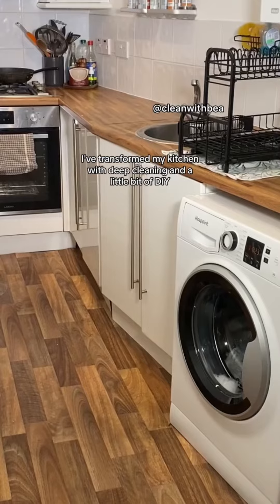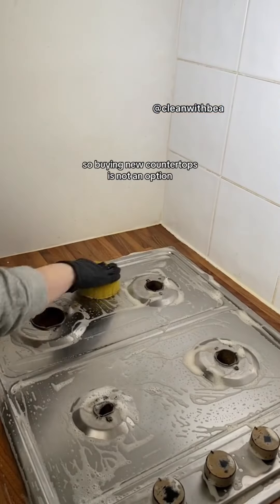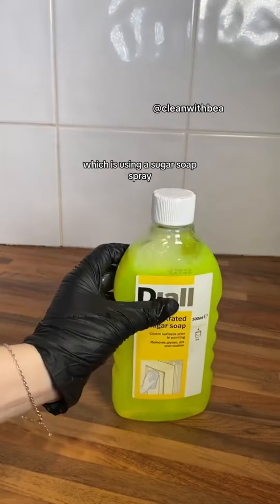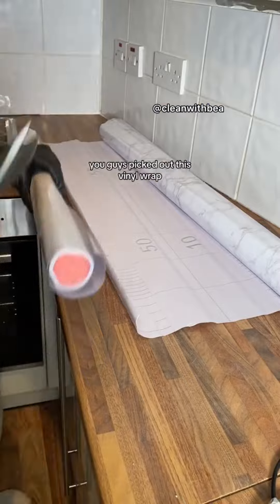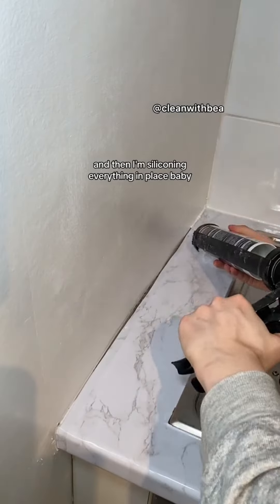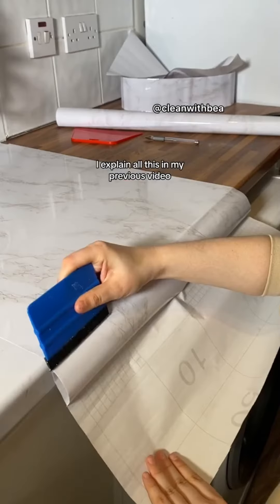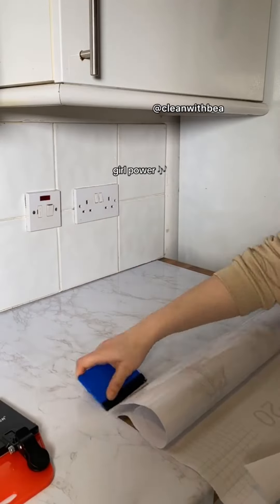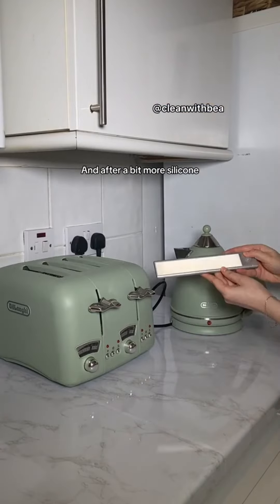Transforming My Kitchen With Some DIY!